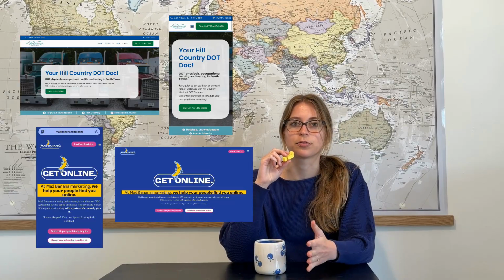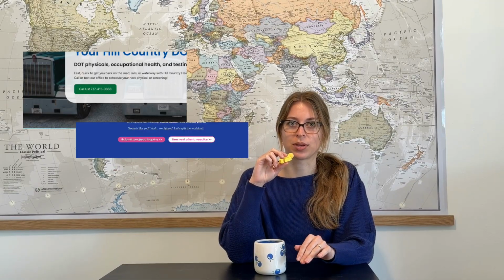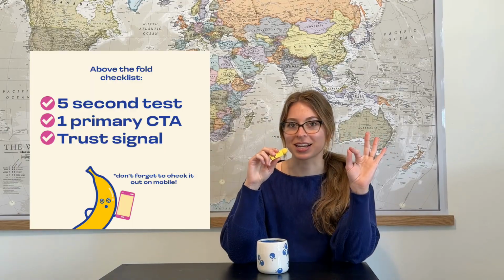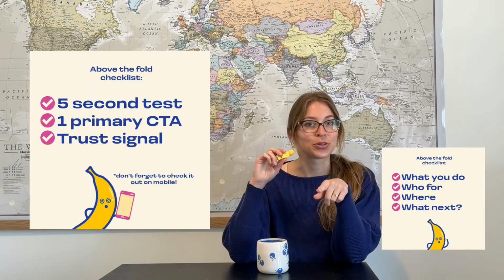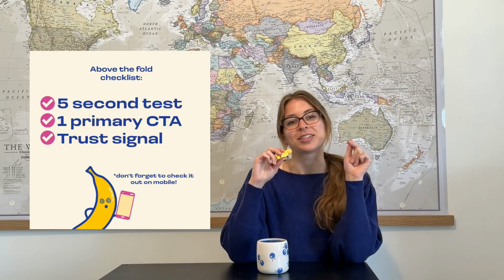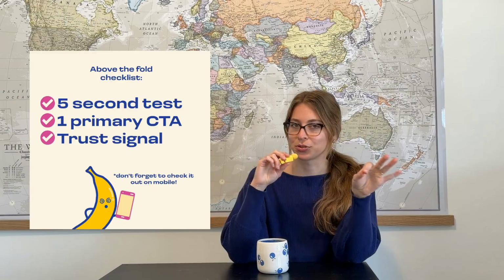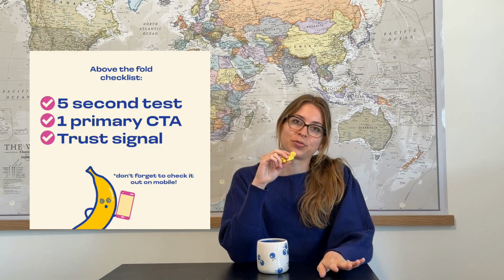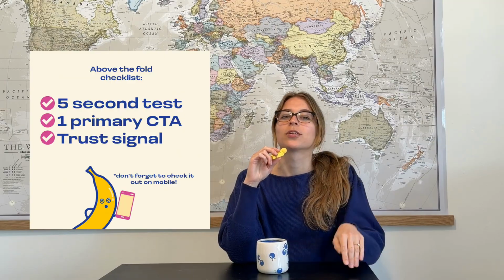Website Design Tip: Fix "Above the Fold" for Conversions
If a stranger lands on your homepage and can’t answer “what is this and what do I do next,” they bounce. In this quick website design tip, we’re fixing your above-the-fold so it’s clear, conversion-focused, and actually guides people to take action.

You’ll get a simple above-the-fold checklist for conversions: the 5-second test, one primary CTA button (not five), and how to add trust so your site feels legit immediately. And a reminder to always check how your website looks on mobile!

CHAPTERS:
0:00-0:20 - Intro & What "Above-the-Fold" Is
0:20-0:53 - Step 1: 5-Second Rule
0:53-1:39 - Step 2: Primary CTA
1:39-2:20 - Step 3: Trust Signals
2:21-2:58 - Recap & Outro

Let us know another quick, practical website or SEO tip you want to see next in the comments!